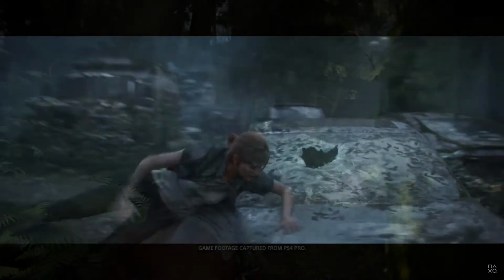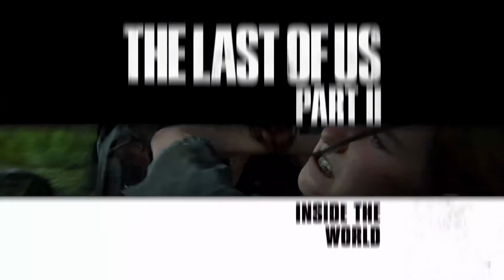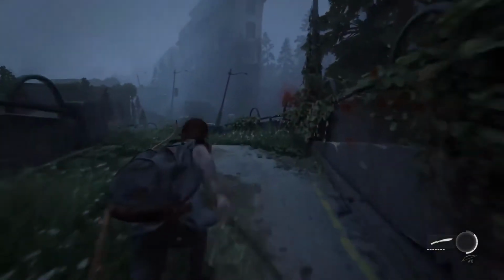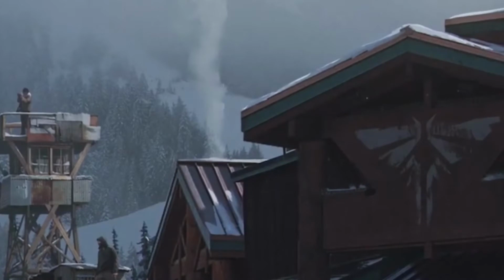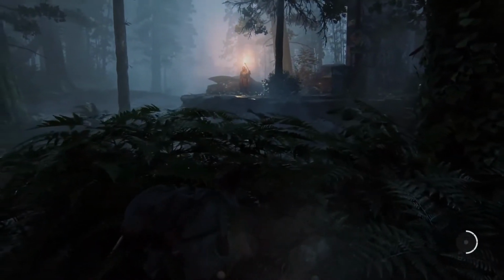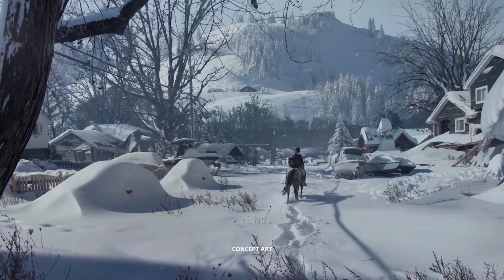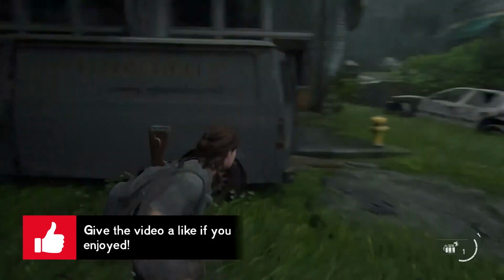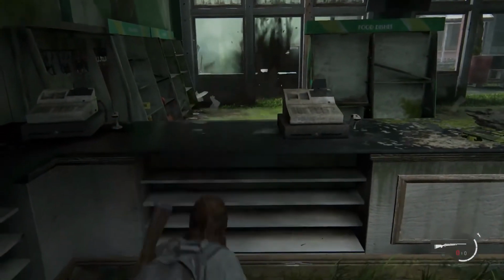The Last of Us Part 2 - CGI Clip & The LAST Dev Diary-Inside The World [Concept Art Hidden Details]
Here is the LAST Developer Diary for The Last of Us Part 2! Glad the team gave us an insight on some pressing details of the development of the game. It all looks awesome and we are officially 2 weeks away from release! [NaughtyDog TheLastofUs Ellie]

This was recorded on 6/3/2020 edited and uploaded on 6/4/2020 don't kill me pls